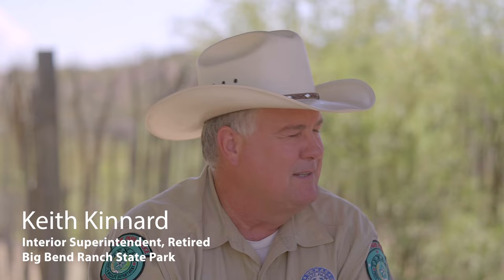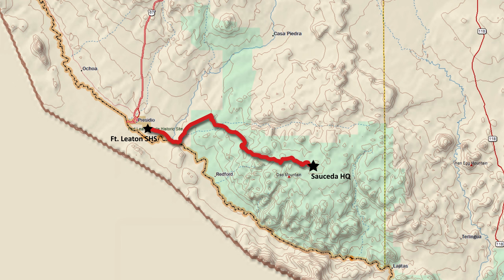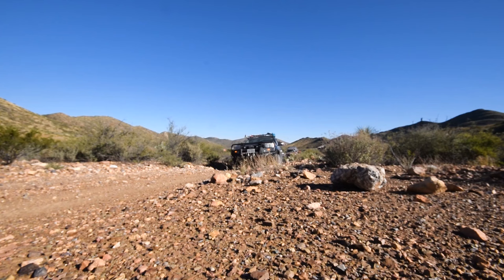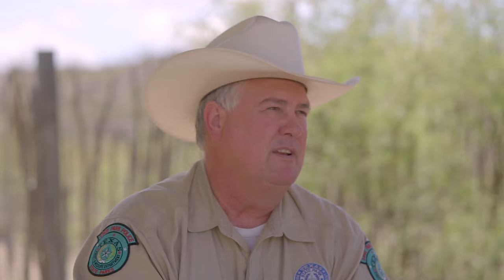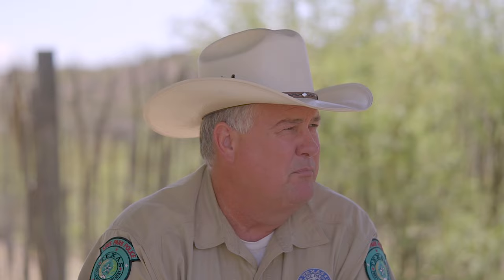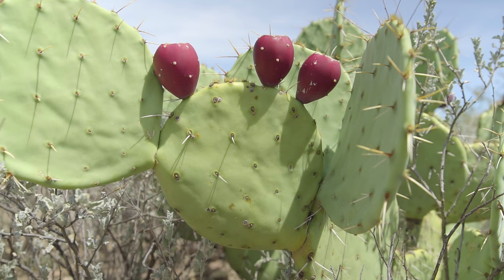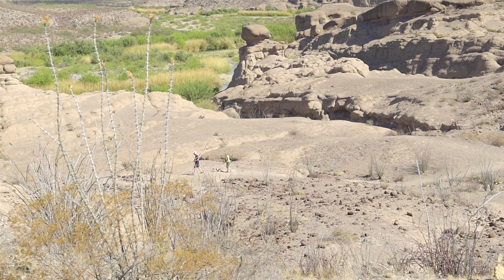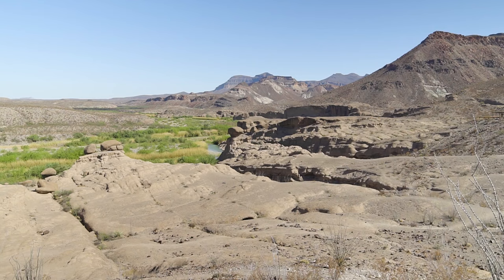Big Bend Ranch State Park, An Introduction for Overlanders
An information-rich look at Big Bend Ranch State Park in Texas, for overlanding and camping visitors. This film answers most questions that new visitors will have before visiting the park. It has been three years in the making.

0:00 Introduction
1:34 History of the Land
3:55 Native American Sites
4:44 Accessing the Park
7:02 Driving Time in the Park
7:58 Visitor Centers
10:41 Entrance and Camping Fees, Vehicle Limits
11:55 Camping and Lodging Options
14:53 4-Wheel Drive Exploring
17:28 What to Bring
18:23 Challenging Roads
19:28 Hiking and Biking
20:57 Nature Viewing and Activities
21:17 Geology
21:58 Wild Animals
23:13 Birds
24:43 Vegetation
26:06 Hazards
27:11 Stargazing and Astrophotography
27:44 Horseback Riding
28:24 River Access and Activities
29:35 Pets
30:24 Seasons
32:07 Communications
33:18 Drone Restrictions
33:43 Conclusion

All aerial photography is FAA rules compliant and is by Big Bend Ranch SP permit.  Drone use is only by permit, well in advance, from the park superintendent and is subject to special rules.

Additional photography and video by Mike Smith, Chris Spyer, Mike Brumleve, Mike Leary, Greg Lari, Frank Albarado, and Laud Maroney.
Wild animal video courtesy Rey Muniz.
Special Thanks to retired Superintendent Keith Kinnard.
Special Thanks to Sara for the inspiration.

Hours: 8:00 am to 4:30 pm, year-round, Closed Christmas Day

Hours: 8:00 am to 6:00 pm, year-round, Closed Christmas Day

Please practice Tread Lightly principles to keep our public lands accessible to motorized recreation

Camping outside the park:
Los Alamos Ranch (Camping not currently available. Sorry!)